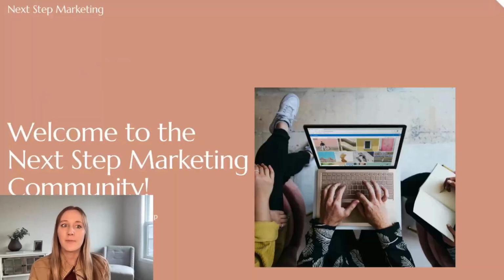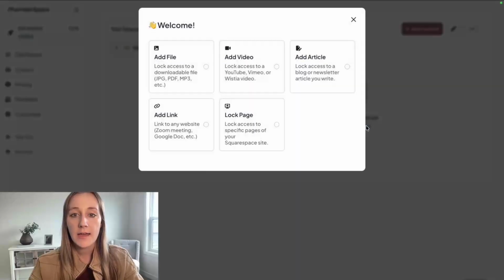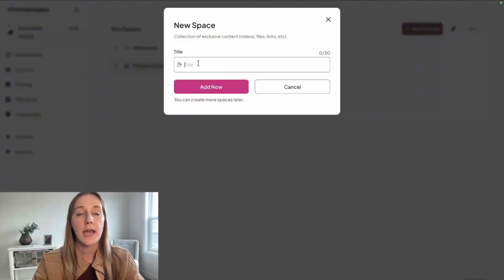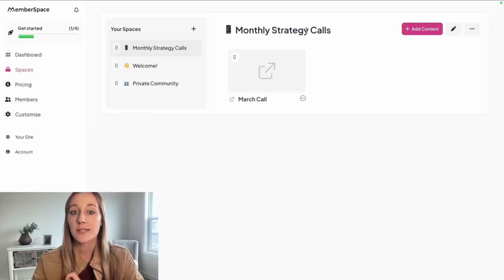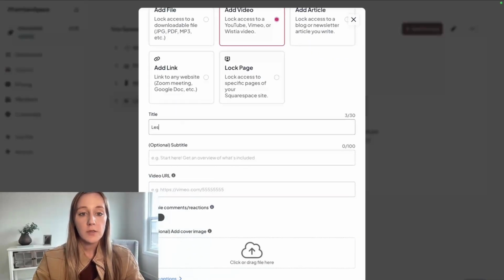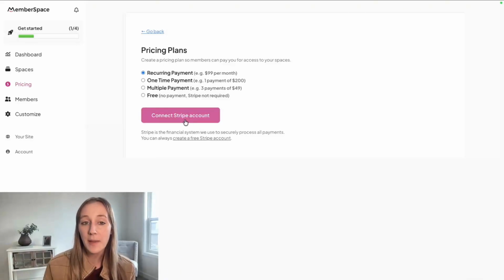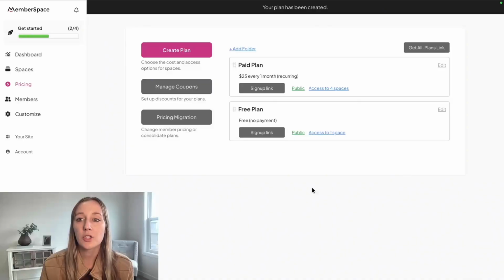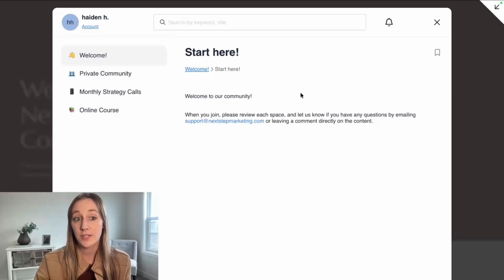How to Monetize a Squarespace Website - Step-by-Step Tutorial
This is Part 2 of my Squarespace monetization series. In Part 1, I covered 7 different ways to make money with a Squarespace website — from digital products to memberships to online courses. If you haven’t watched that yet, start there for the strategy.

In this video, I’ll walk you through:

How to add memberships to Squarespace
How to protect pages and gate content
How to set up subscription and one-time pricing plans
How to organize course content with spaces and folders
How to automatically manage member access
While Squarespace does have built-in ecommerce and membership features, they’re fairly limited when it comes to flexibility and advanced access control. That’s why in this tutorial, I’m using MemberSpace — a powerful plugin that layers on top of your Squarespace site and gives you more control over how you sell memberships, courses, and gated content.